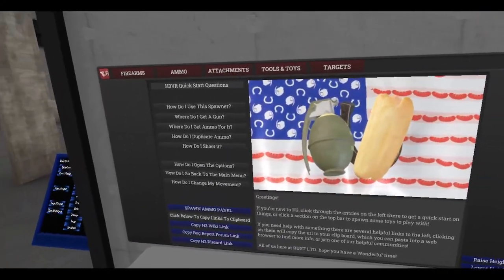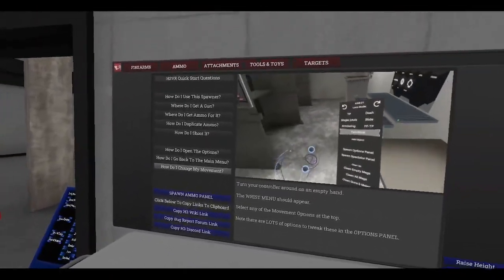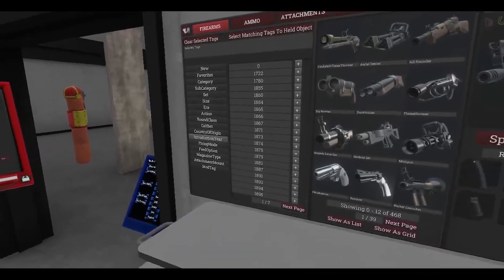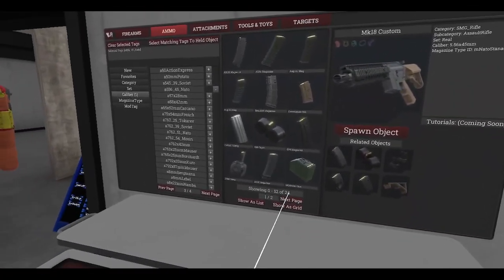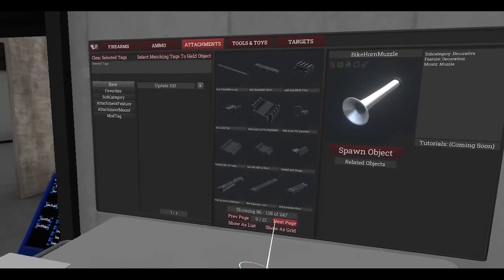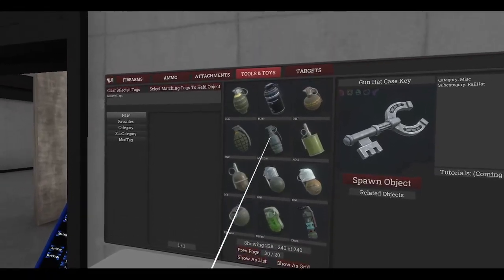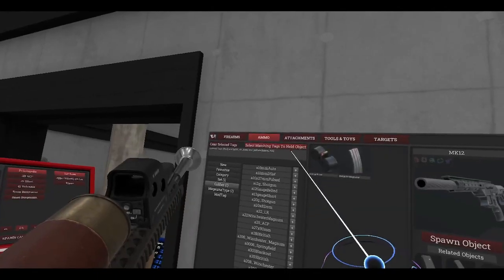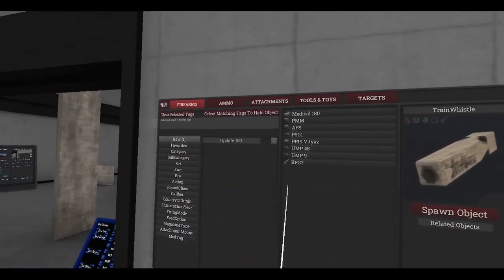Hot Dogs, Horseshoes & Hand Grenades (HTC Vive): New Item Spawner test!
Finally we get to try out an almost complete new item spawner! It's not done, but from what is there already, it's pretty cool!

00:00:00 - Video Intro
00:00:28 - New item spawner
00:01:21 - Adjustable height!
00:02:00 - Fixed intro videos
00:05:45 - Firearms section
00:08:00 - PP19 break!
00:08:34 - Back to work
00:15:40 - Ammo section
00:16:23 - Not-so-hidden "hidden" items!
00:21:46 - Attachments section
00:24:02 - Tools and Toys
00:24:38 - More not-so-hidden "hidden" items!
00:27:00 - Checking for secret guns
00:31:52 - Sosig elimination time!
00:34:39 - My thoughts
00:37:53 - Also in Indoor Range
00:38:39 - Spy Revolver finish!
00:39:33 - Video Outro